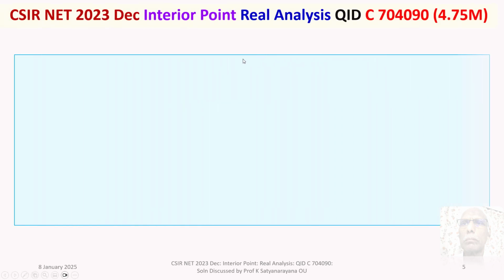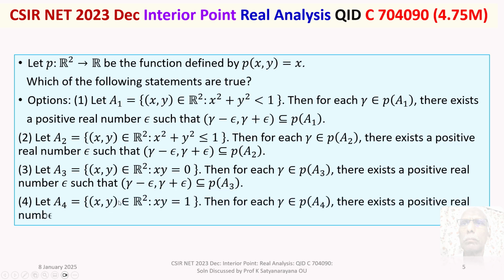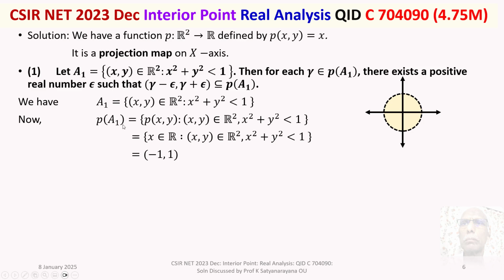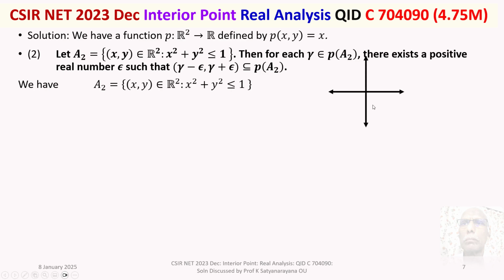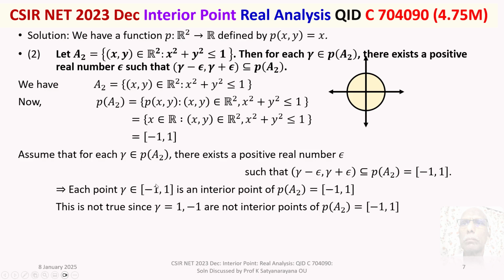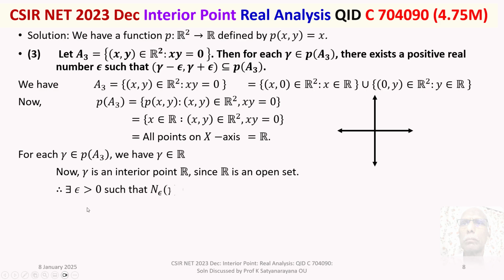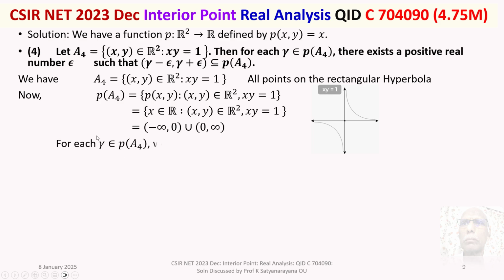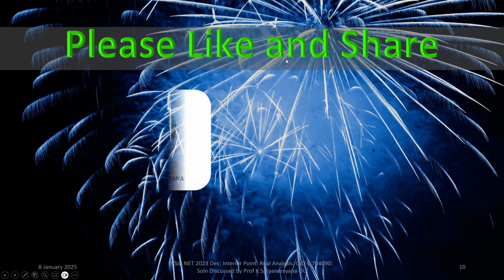CSIR NET 2023 Dec: Interior Point: Real Analysis: C 704090: Sol Discussed by Prof K Satyanarayana OU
The solution of a problem related to the concept of an interior point (C 704090), from the section Real Analysis that appeared in CSIR NET held in 2023 December, is discussed in detail.

Chapters:
00:00:00  Intro
00:01:32  Qn ID C 704090
00:04:04  Option (1)
00:07:59  Option (2)
00:11:02  Option (3)
00:13:40  Option (4)